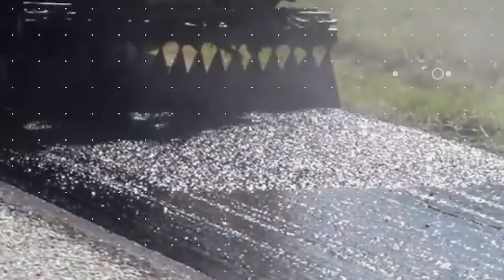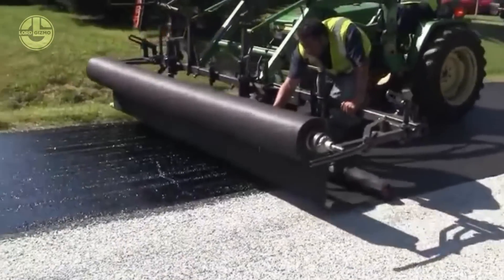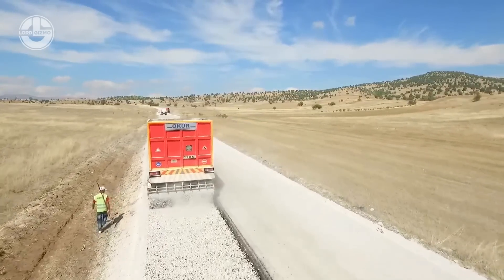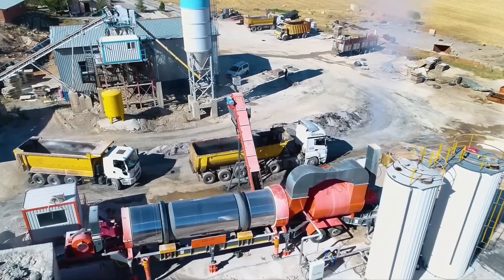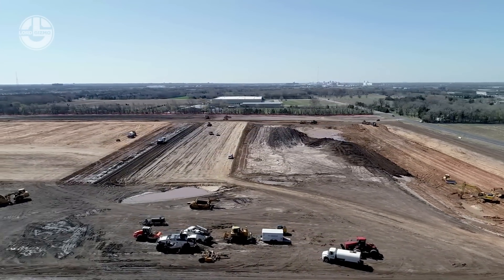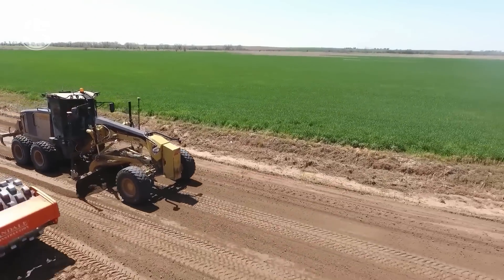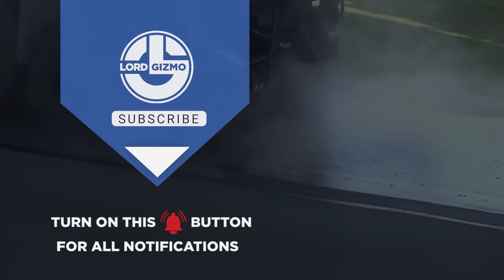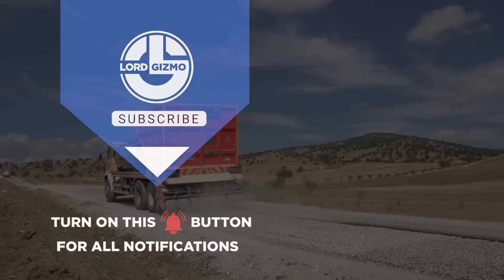Advanced Road Construction AND Soil Stabilisation Methods On Another Level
offer.